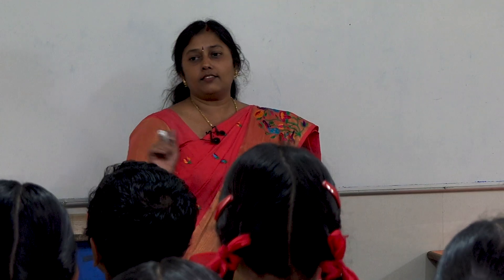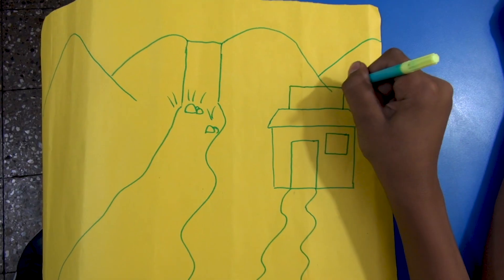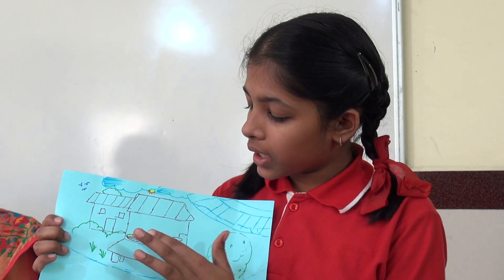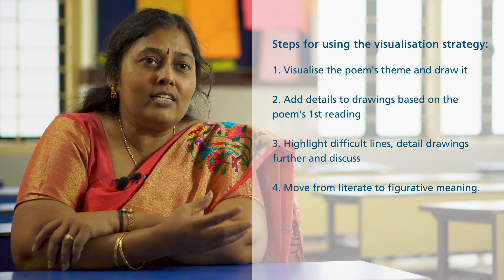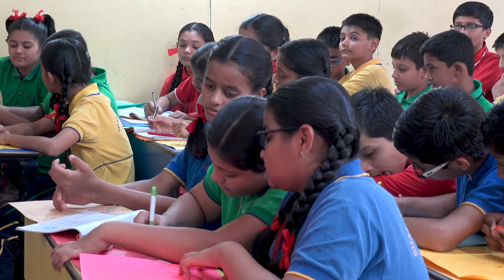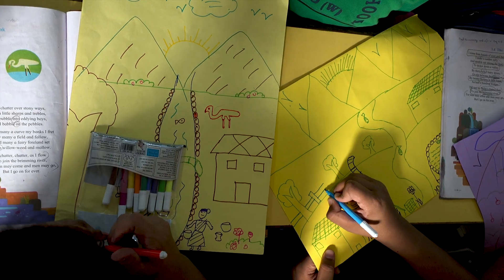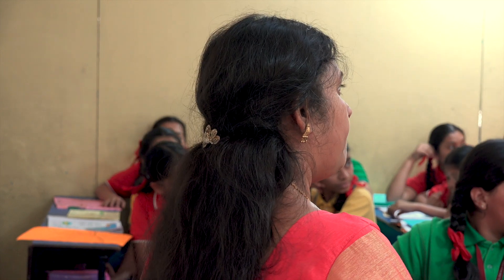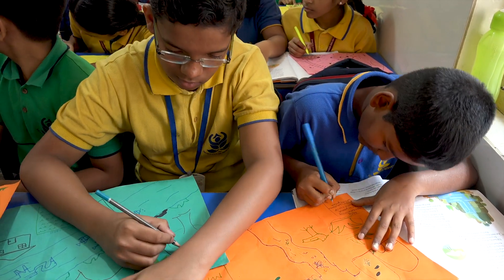Visualizing Poetry l कवितेचे कल्पनाचित्र रेखाटणे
TPIF Shailaja Nair leads her seventh graders on a colourful exploration of the English poem, The Brook. In this innovative and lively classroom session, she helps them to visualize and connect with this 200-year-old classic poem!